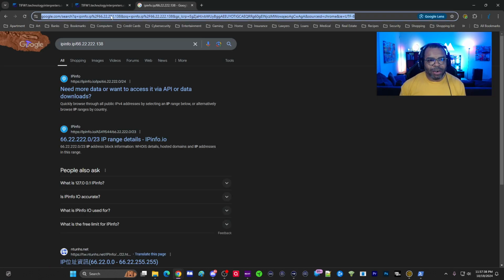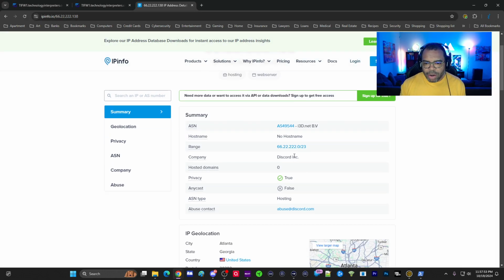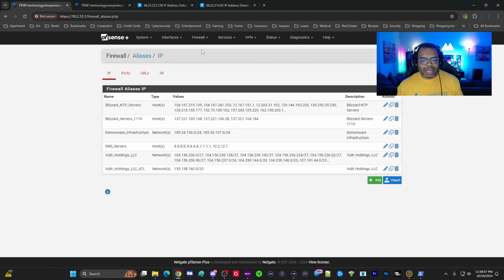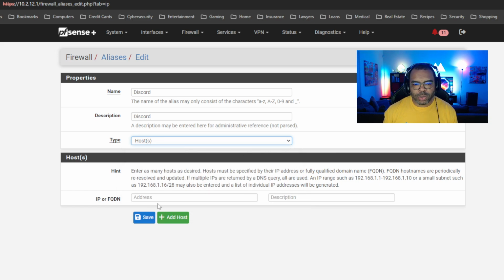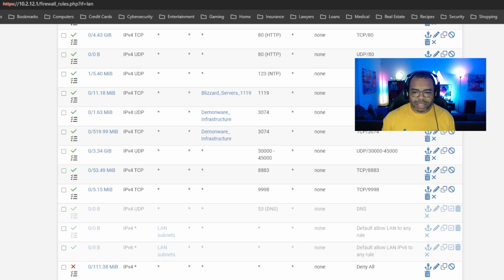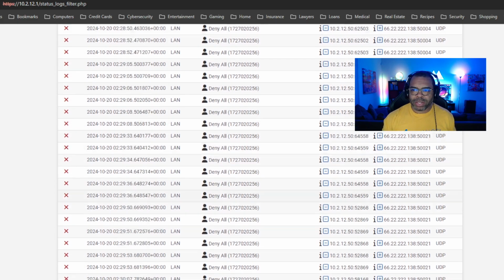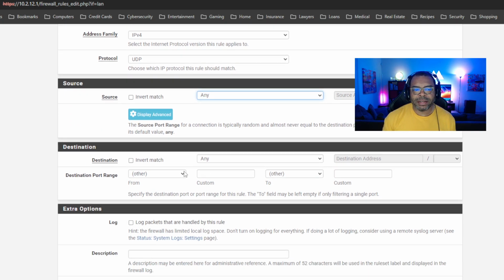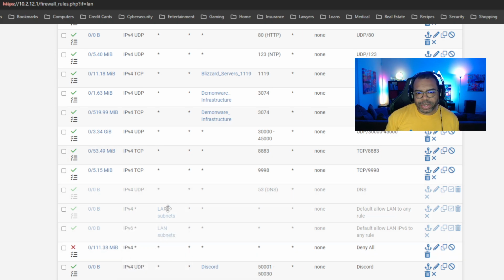My Firewall is Too Secure and Discord Won't Work. Let's Write a Firewall Rule to Fix It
My Firewall is Too Secure and Discord Won't Work. Let's Write a Firewall Rule to Fix It | Cybersecurity Networking and Firewall Administration